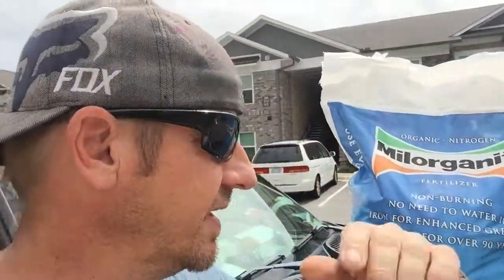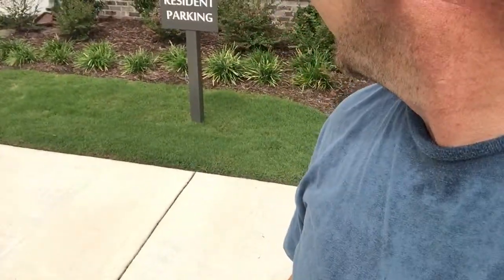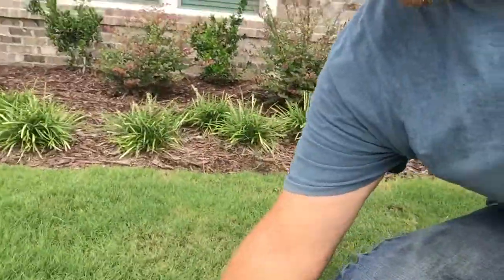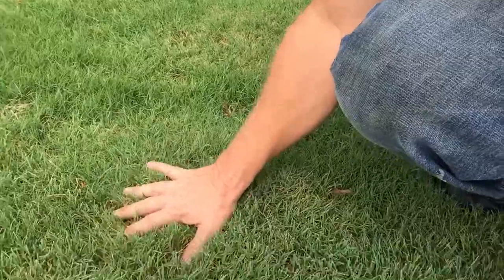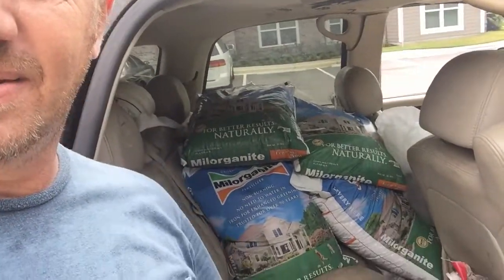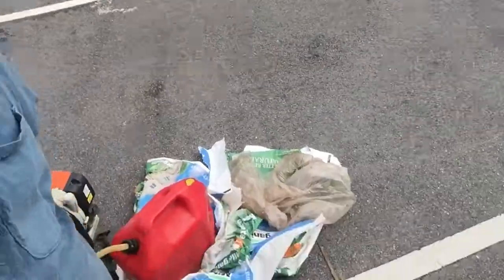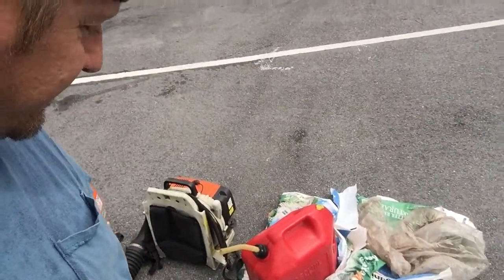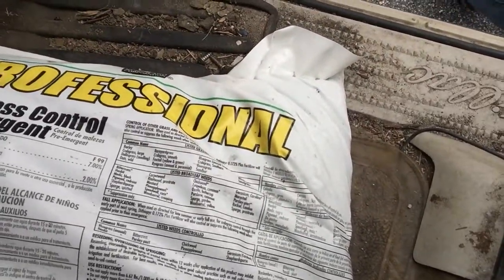Southern Grass Fertilization Schedule | Sept 1st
MYRTLE BEACH, SOUTH CAROLINA, FASTEST GROWING LAWNCARE BUSINESS

GRAND DUNES LANDSCAPE AND MAINTENANCE
630-D Chestnut Road,
Myrtle Beach, South Carolina 29572

please send all mail to:
P.O.Box 30806
Myrtle Beach, South Carolina 29579

Southern, Warm Season Grasses thrive between tempatures of 80-95 degrees Fahrenheit.

Some of the most common southern grasses are :  Bahia, Bermudagrass, Centipede grass, St. Augustinegrass, and Zoysiagrass.

Generally speaking Southern grasses should be fertilized four times per year.

When Choosing a fertilizer (synthic or Organic)

Nitrogen, phosphorous and potassium are the three primary components in lawn fertilizer. The shorthand is N-P-K.

Nitrogen builds strong grass and roots. It keeps grass green and protects it from diseases.

Fall fertilizers include phosphorus for stronger roots. A lawn with adequate phosphorus can better fight diseases and is more tolerant to heat, cold and drought.

Potassium helps to protect the grass and roots from winter's extremely cold temperatures.

Gypsum also could be present in the fertilizer. It loosens heavy clay soils and improves absorption of nutrients. Loose soil makes it easier for new spring grass to break through.

A soil test is the best way to determine what nutrients are lacking in your lawn. Test for nitrogen, phosphorous and potassium, as well as the soil's pH level.

Your soil's pH level will indicate its chemistry. If the pH level shows a need to reduce acidity, apply lime. If alkalinity needs to be reduced, apply sulfur.

 Essential Elements Required by Lawn Grasses (From Southern Lawns).

Macronutrients and Micronutrients

From Air/Water:  Carbon, Hydrogen and Oxygen

From Soil (Macro) :
Nitrogen, -Primary Nutrient
Phosphorus, -Primary Nutrient
Calcium,  -Secondary Nutrient
Magnesium, -Secondary Nutrient
Potassium, -Primary Nutrient
Sulfur -Secondary Nutrient

From Soil (Micro) : Iron, Manganese, Zinc, Boron, Chlorine,
Copper, Molybdenum, Nickel

~Southern, Warm Season Grasses Fertilization Schedule~

Lawn Grass

Please feel free to leave a comment about any questions you have i will answer them as soon as i can, or feel free to Google a answer if you need it ASAP,  or read the instructions on a label on the bag or box. thanks
~Timing~

While the top growth of your grass slows or stops altogether in cooler autumn temperatures, the roots continue to grow.

Three fall fertilizer applications properly prepare your yard for winter. Apply the initial treatment in early September. Apply the second feeding in late October and a third feeding in December. The N-P-K nutrients feed the roots to keep the grass strong during the winter. They also provide reserves for a green and quick growth spurt in the spring.

Fertilizer dissolves more easily and quickly into soil that's somewhat moist. If your yard is very dry, give it a good watering and then wait a day to fertilize. Otherwise the fertilizer's ingredients won't be as effective.